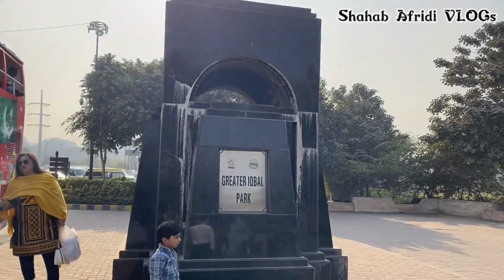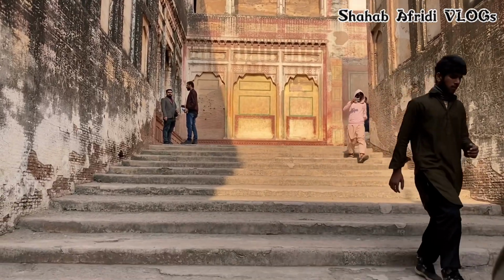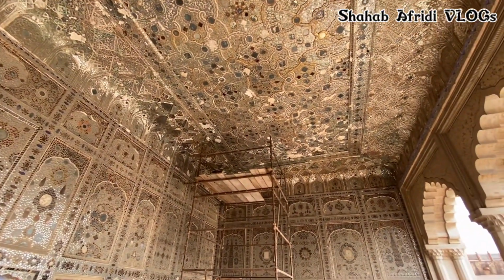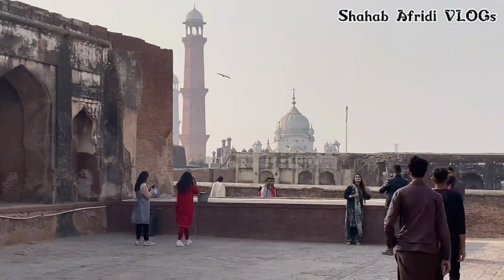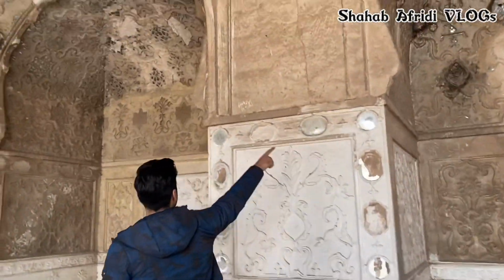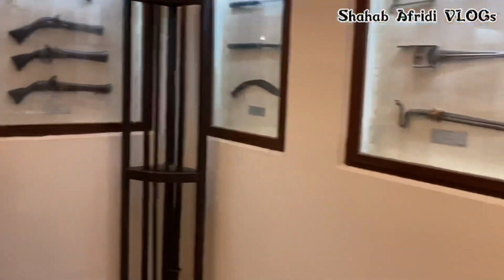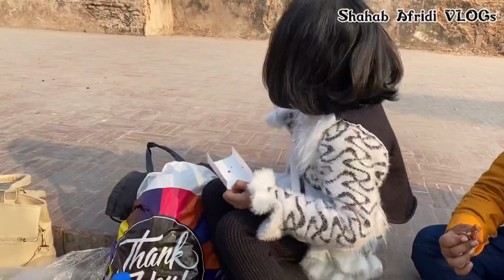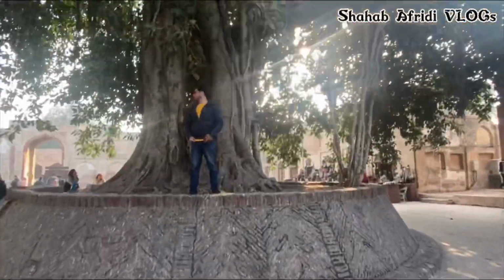Lahore Fort | Greater Iqbal Park | Sheesh Mahal | Lahore Pakistan | Part 1